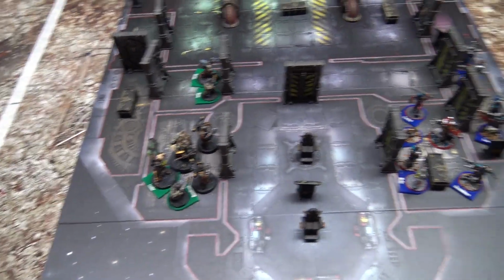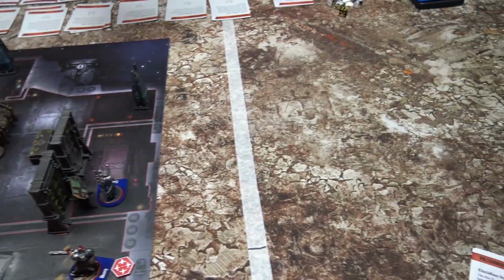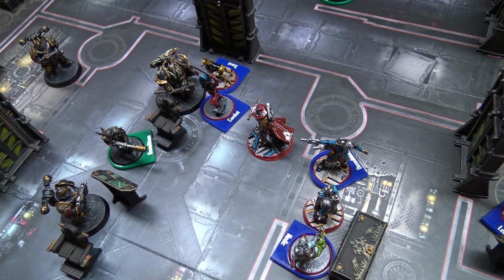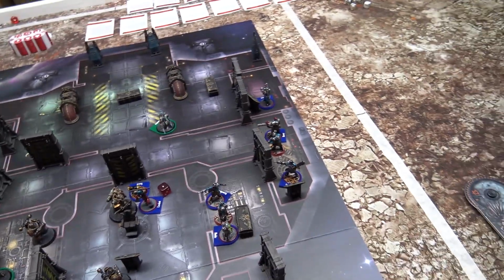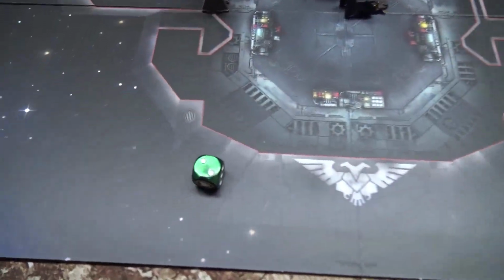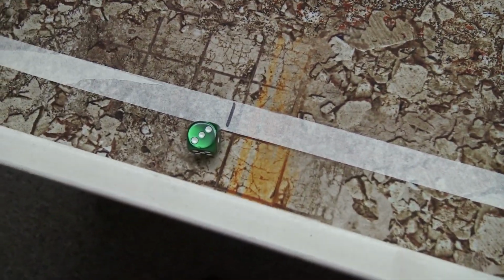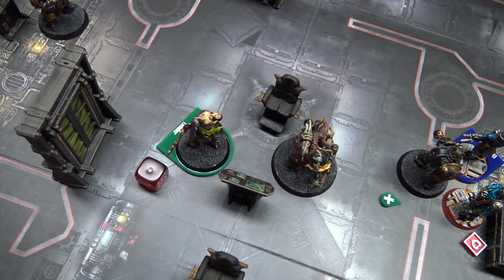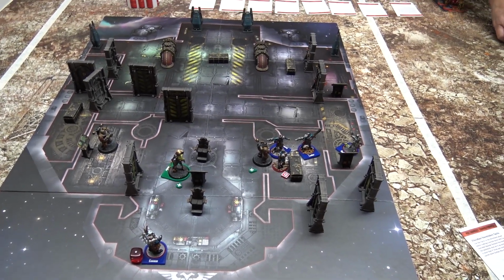Elucidian Starstriders VS Servants of the Abyss - Warhammer 40K Kill Team Batrep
This is a Glacial Geek Warhammer 40,000 Kill Team: Commander Battle Report!

Elucia Vhane was pissed. They were already behind schedule due to a Warp storm and now the debris around the planet was too thick to allow her ship to get closer. The team was forced to use their shuttle, the Truehawk, to navigate the debris field and make it to planetfall.
This portion of the journey seemed to be going well for the Elucidian Starstriders when suddenly they found themselves under assault from the forces of Chaos. The Servants of the Abyss wanted what the Rogue Trader had and were willing to sacrifice the crew to get it.
Will the Imperial Forces be able to defend themselves, or will the Dark Gods get their way? Watch and find out!